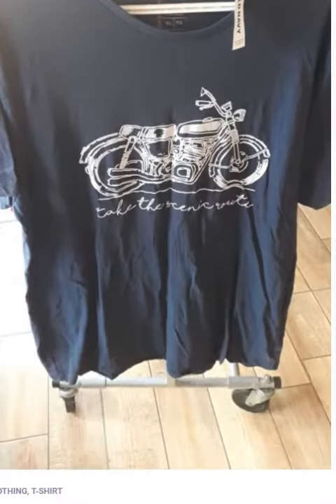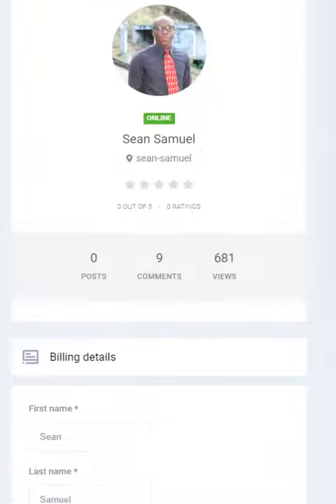Making a purchase in Vincy Community's E-store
Join thousands of Vincentians globally as we connect, share, earn, and shop.
Vincy Community is a social network created for Vincentians to connect & share what is happening in their communities.
Members get paid for daily social interactions.
Local businesses connect with members to showcase their products and services where they shop with VC Cash within our community.